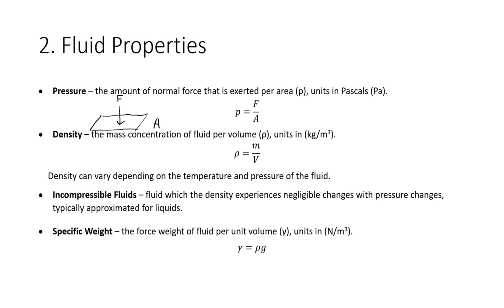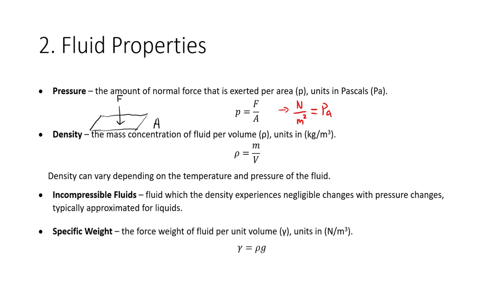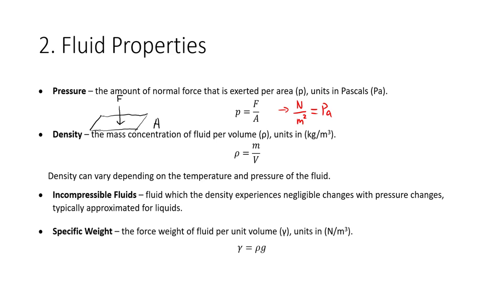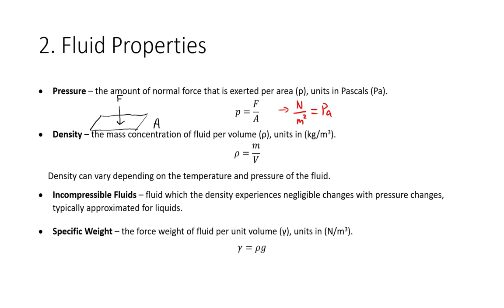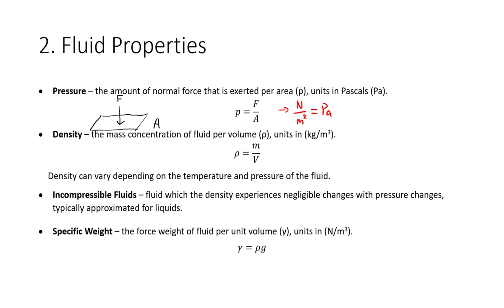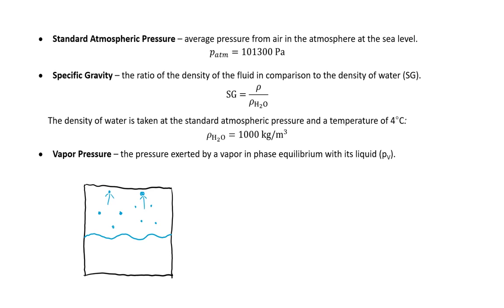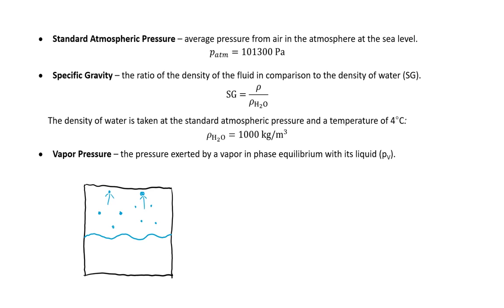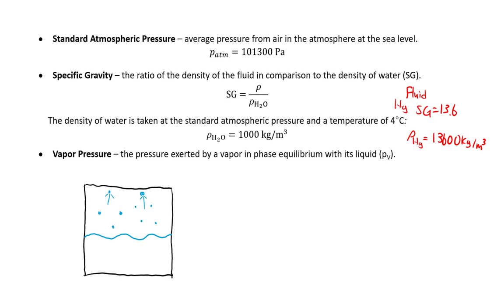Fluid Statics 2 - Fluid Properties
Goes over properties like pressure, density, incompressible fluid assumption, specific weight, specific gravity, and vapor pressure.